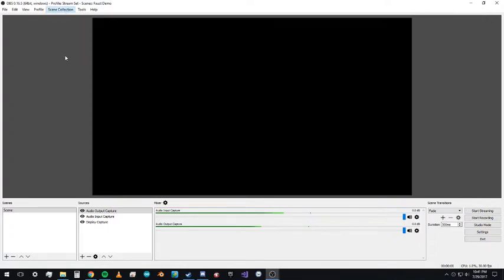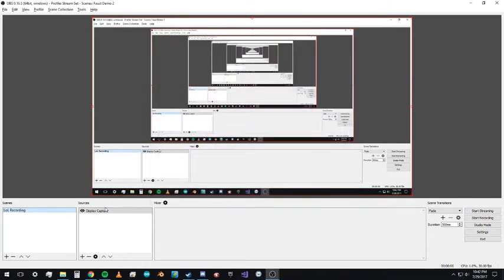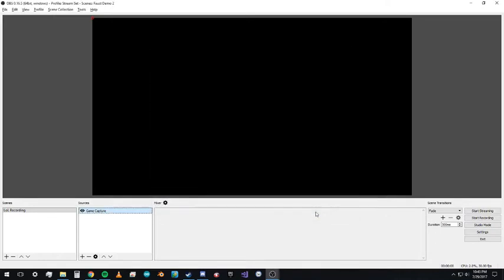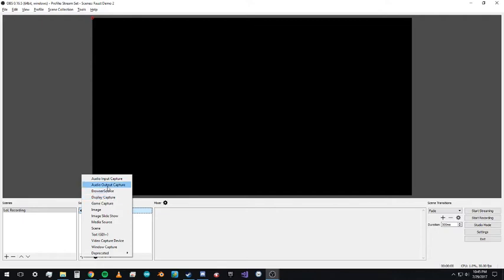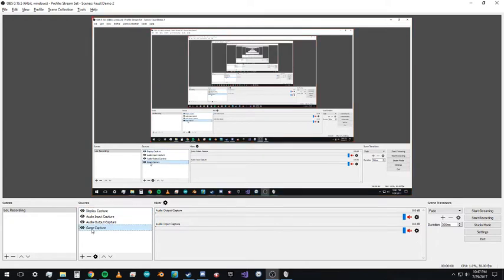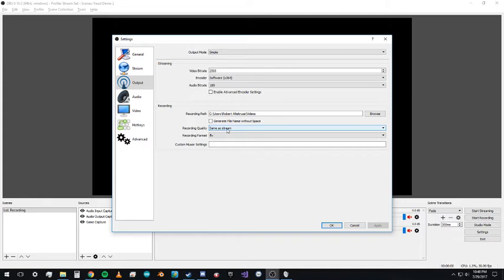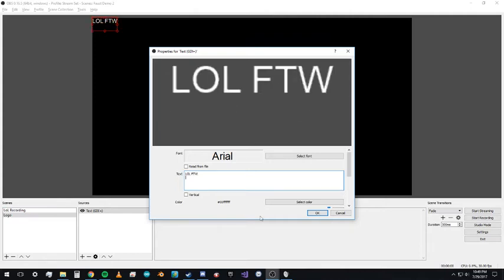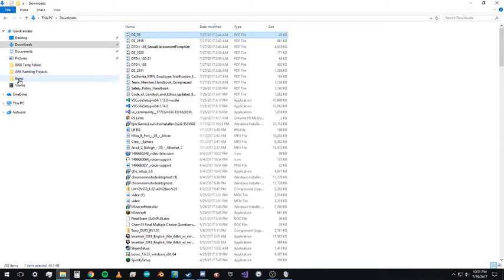OBS Demo for a Faust Friend